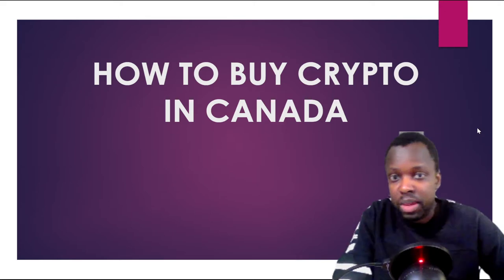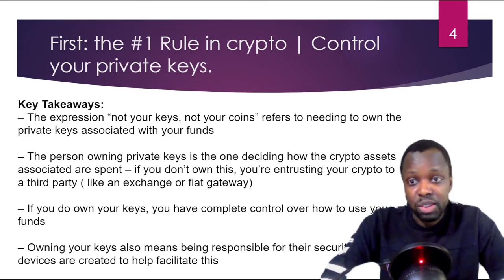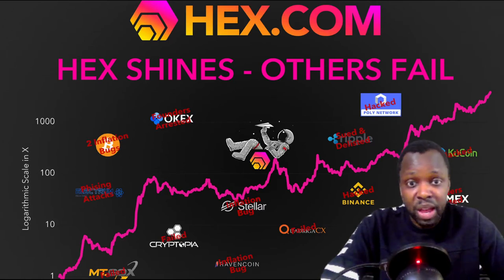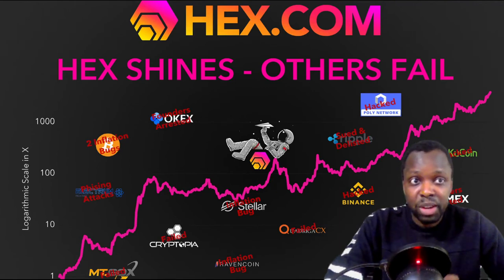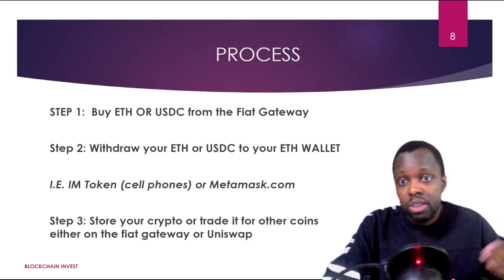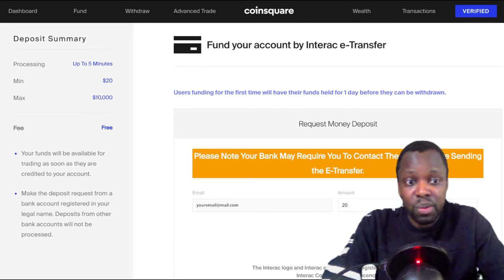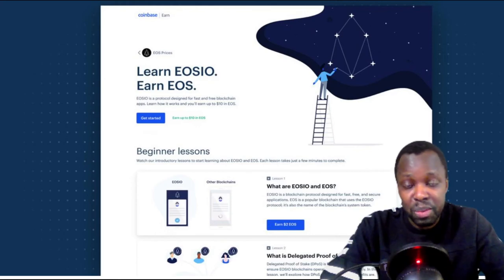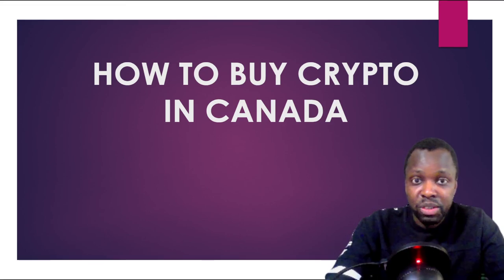Buying Crypto in Canada 2021 | Best Cryptocurrency Trading Platforms In Canada | GSK WEALTH BUILDERS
●▬▬▬▬▬▬▬Recommendations▬▬▬▬▬▬▬●

●▬▬▬▬▬▬▬▬ ABOUT US !!!▬▬▬▬▬▬▬▬●